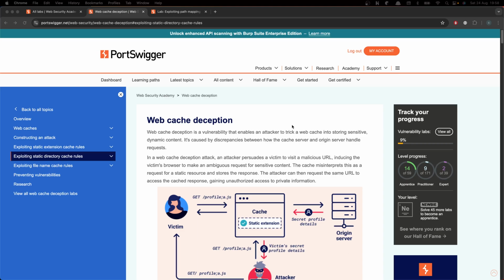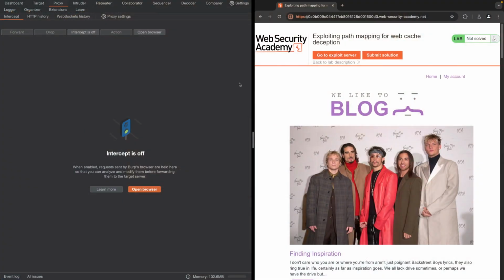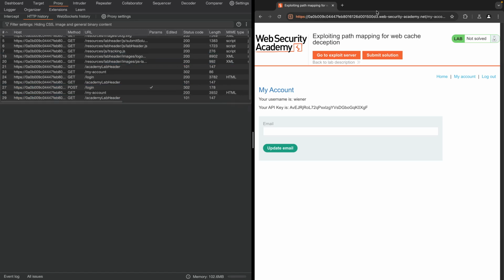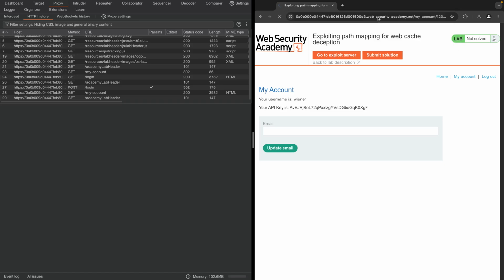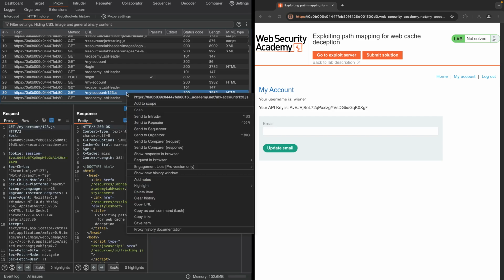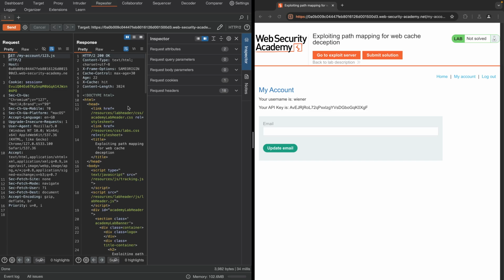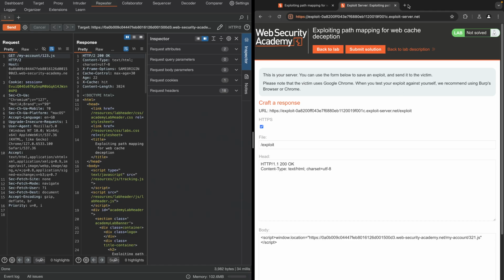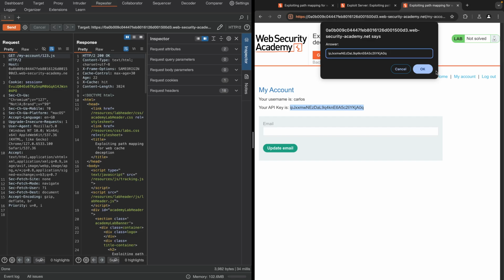Portswigger: Exploiting path mapping for web cache deception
Using the Portswigger Web Cache Deception Labs to learn a bit about web security.